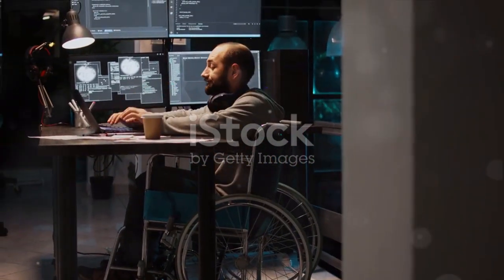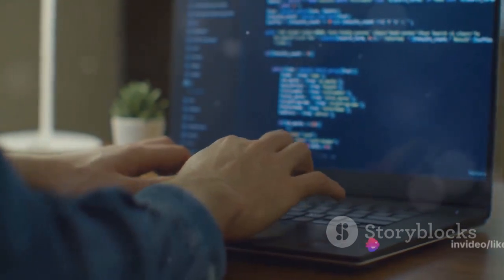Mastering Keyboard Accessibility A Comp